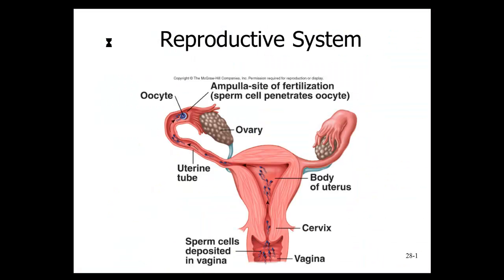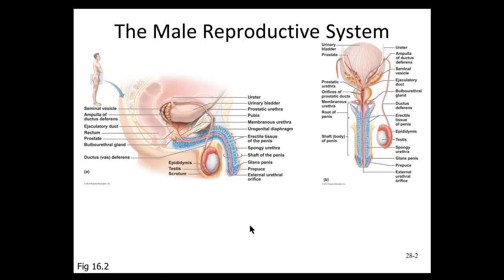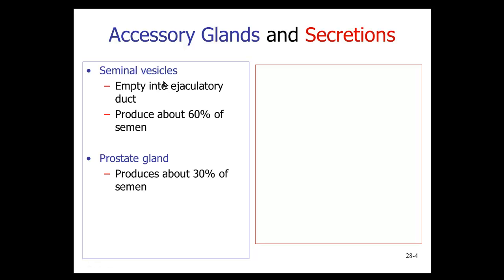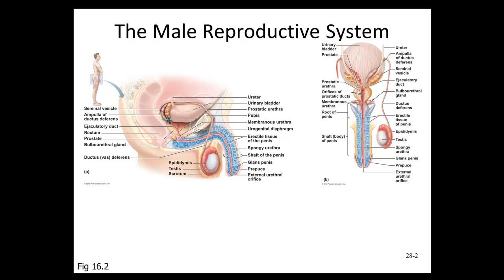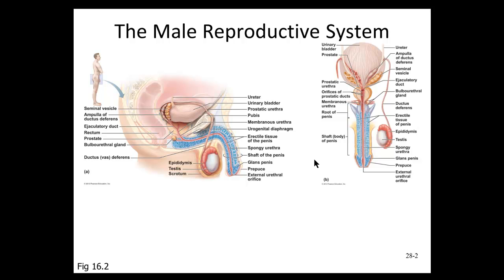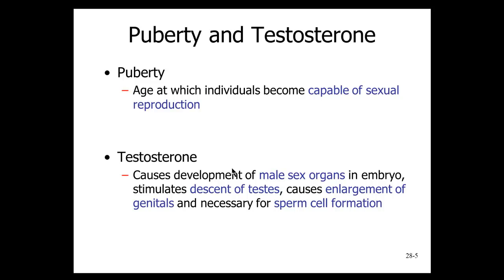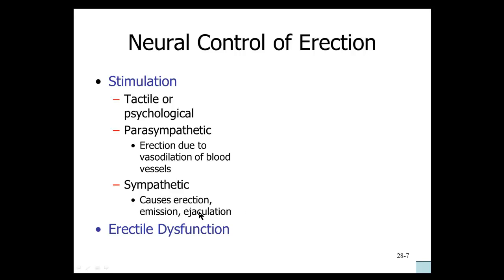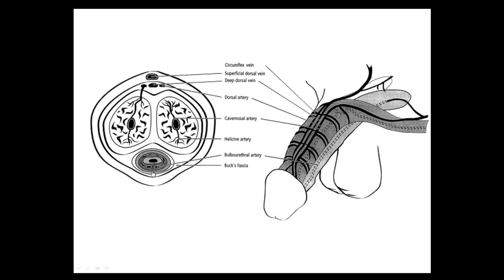Reproductive System Lecture Video Part I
asdgasdg